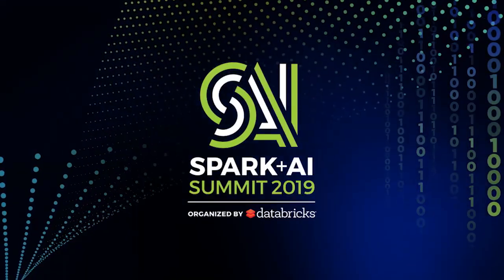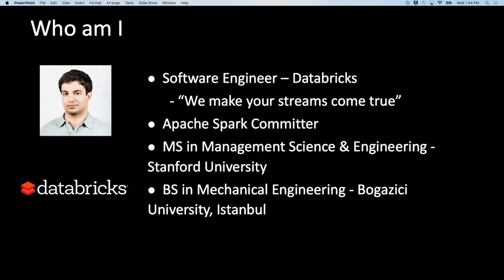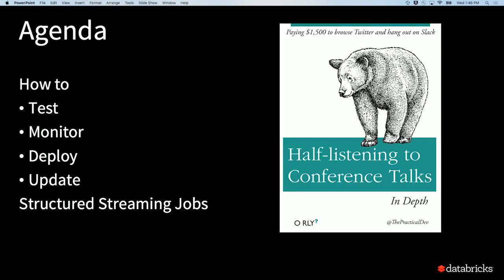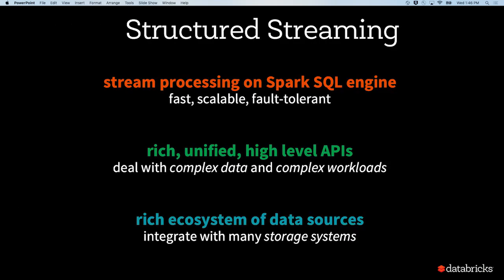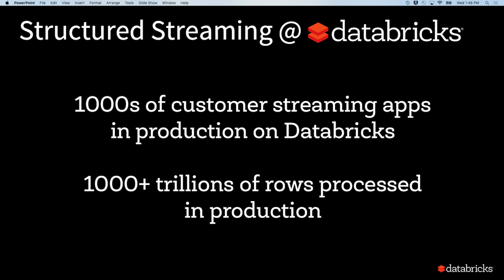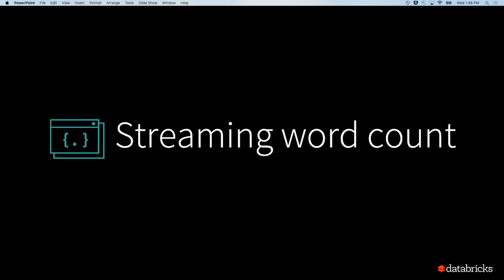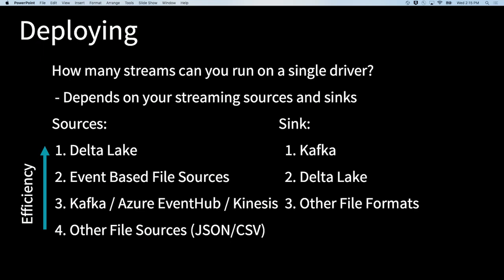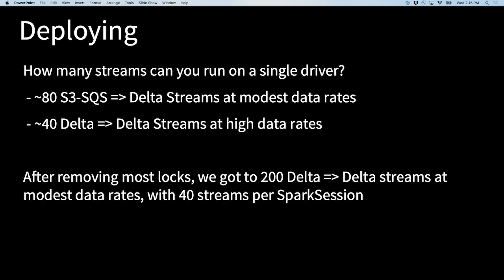Productizing Structured Streaming Jobs Burak Yavuz Databricks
Structured Streaming was a new streaming API introduced to Spark over 2 years ago in Spark 2.0, and was announced GA as of Spark 2.2. Databricks customers have processed over a hundred trillion rows in production using Structured Streaming. We received dozens of questions on how to best develop, monitor, test, deploy and upgrade these jobs. In this talk, we aim to share best practices around what has worked and what hasn't across our customer base.

We will tackle questions around how to plan ahead, what kind of code changes are safe for structured streaming jobs, how to architect streaming pipelines which can give you the most flexibility without sacrificing performance by using tools like Databricks Delta, how to best monitor your streaming jobs and alert if your streams are falling behind or are actually failing, as well as how to best test your code.